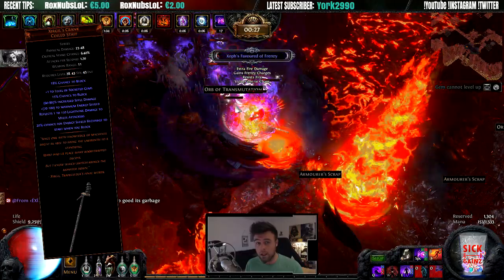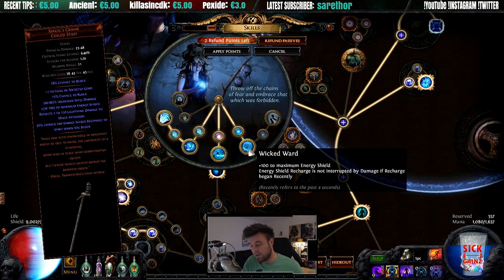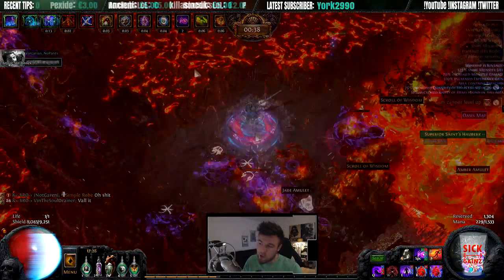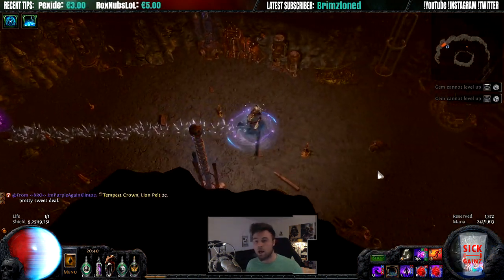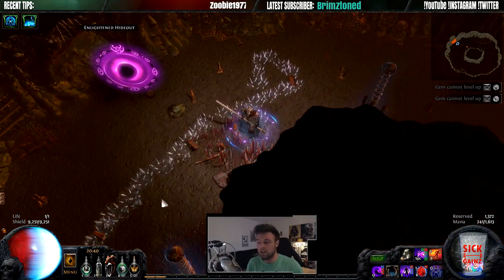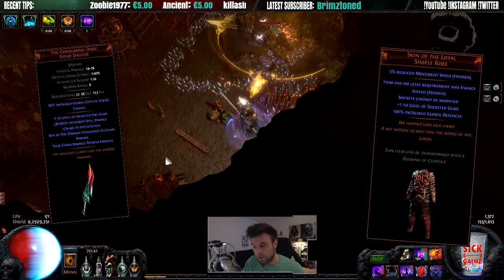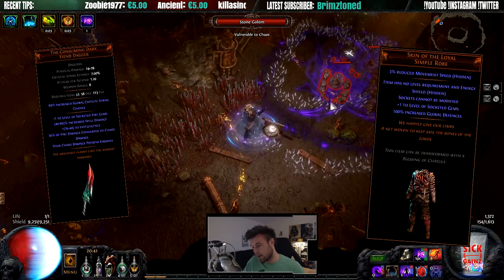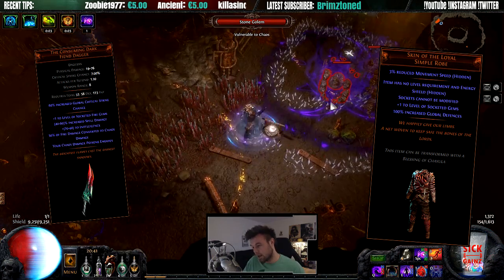A "Decent" Build Is Just Not Always Good Enough - Path of Exile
I am currently working on fixing the damage issue. A new video will be uploaded in the coming days with my new results.